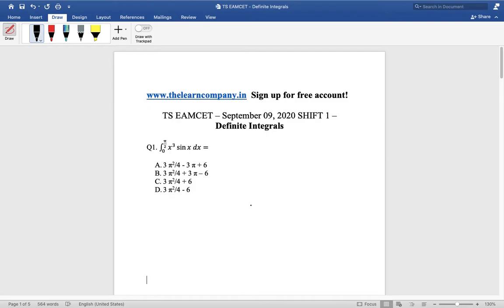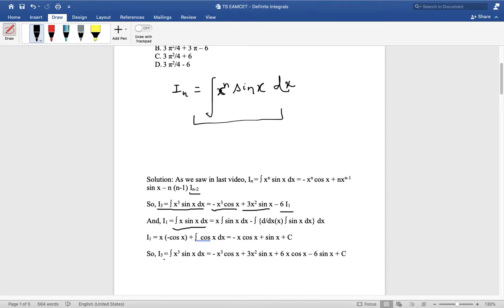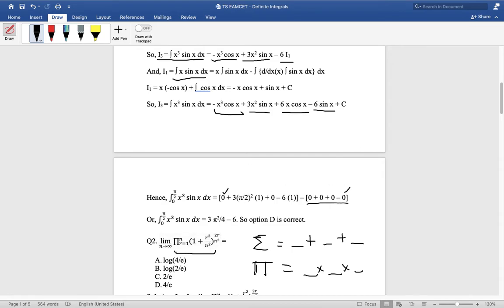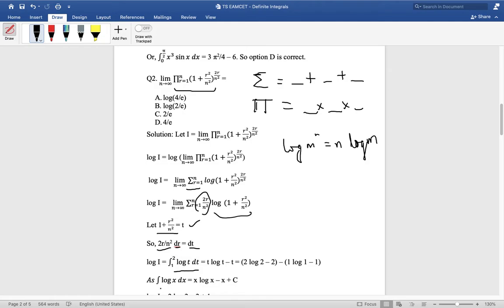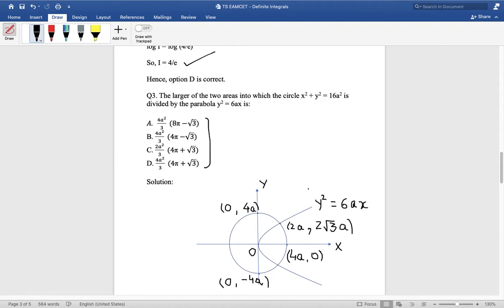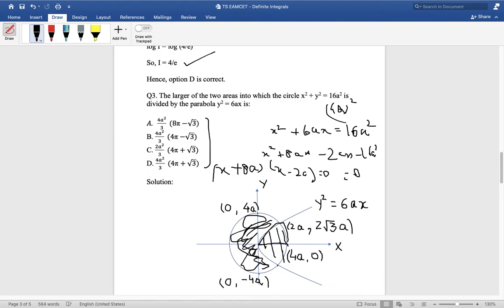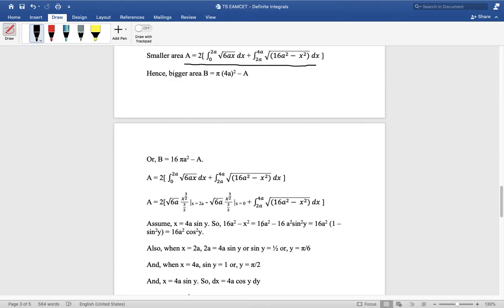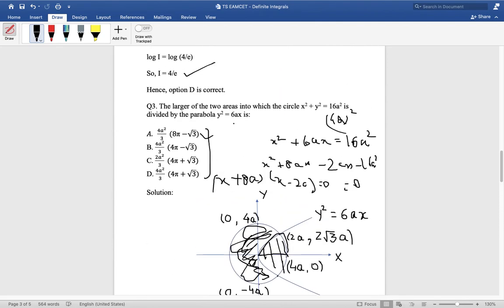TS EAMCET Definite Integrals September 09, 2020 Shift 1 - Solution in English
TS EAMCET 2020 paper - Integrals for September 09, 2020 Shift 1. for tracking your IIT JEE preparation. Make a free account today.

Here is the list of the problems solved in the video:

Q1. ∫_0^(π/2)▒〖x^3  sin⁡〖x dx〗 〗 =

 3 π2/4 - 3 π + 6
 3 π2/4 + 3 π – 6
 3 π2/4 + 6
 3 π2/4 - 6

Q2. lim┬(n→∞)⁡∏_(r=1)^n▒〖(1+r^2/n^2 )〗^(2r/n^2 )  =

 log(4/e)
 log(2/e)
 2/e
 4/e

Q3. The larger of the two areas into which the circle x2 + y2 = 16a2 is divided by the parabola y2 = 6ax is:

A.   〖4a〗^2/3  (8π -√3)
B. 〖4a〗^2/3  (4π -√3)
C. 〖2a〗^2/3  (4π + √3)
D. 〖4a〗^2/3  (4π + √3)